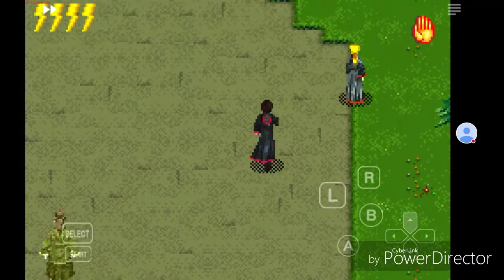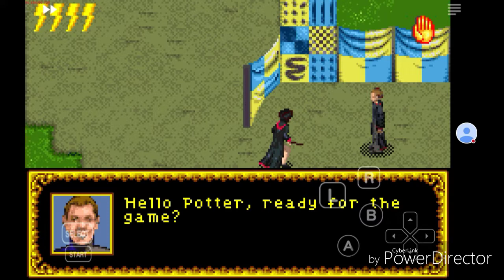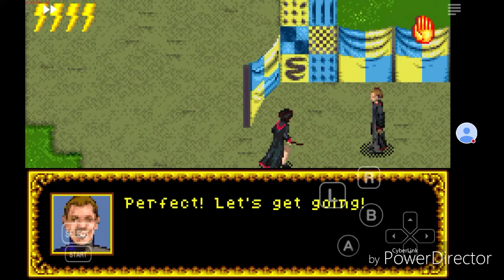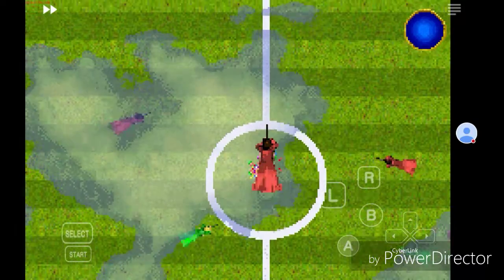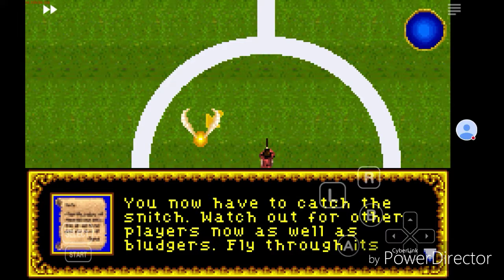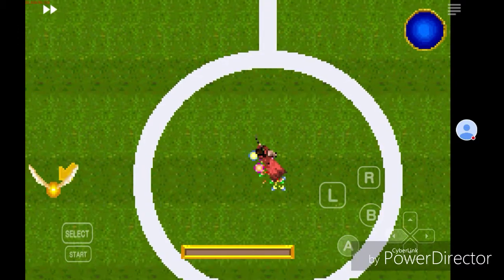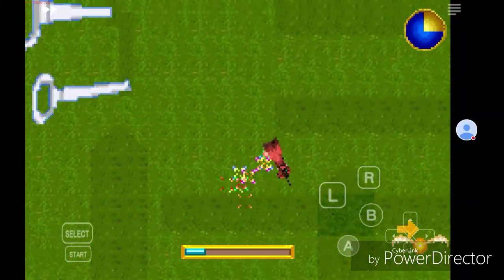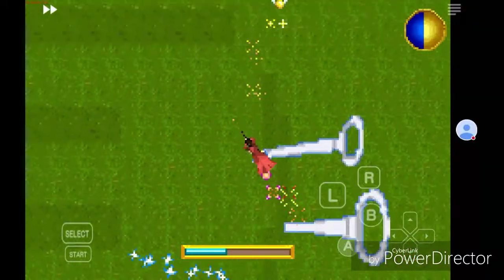Harry Potter and The Sorcerers Stone (BLIND) Part 7: First Qudditch Match